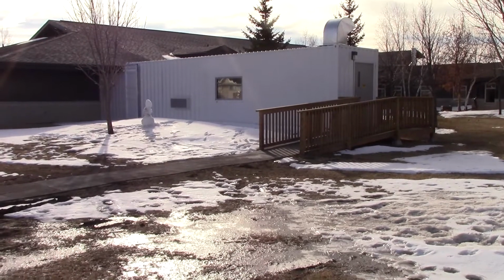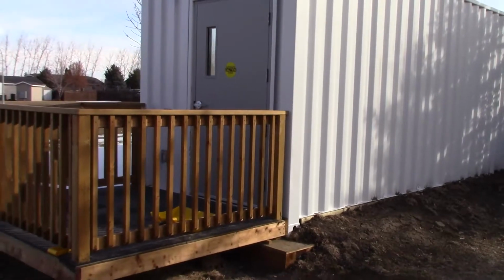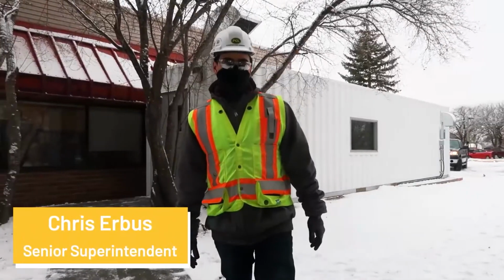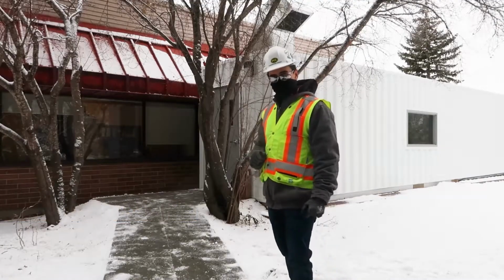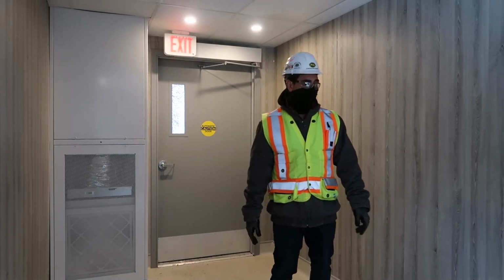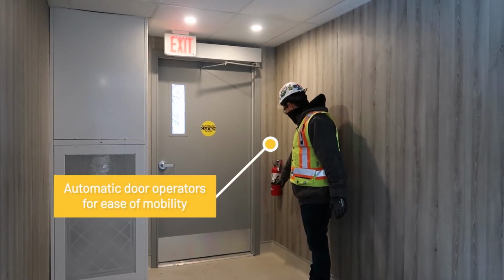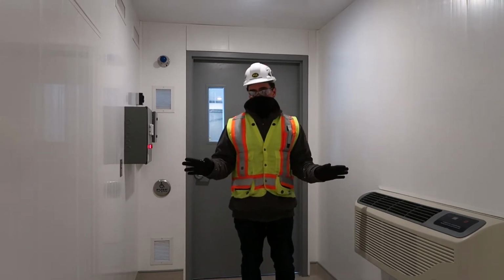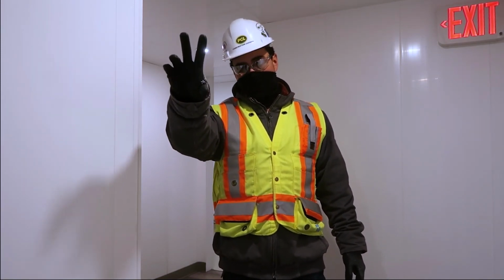Country Meadows Visitation Shelter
Dave Bennet talks to Marsha Forgue, the activity director at Country Meadows Personal Care Home in Neepawa, about the new visitation shelter that has been built there.